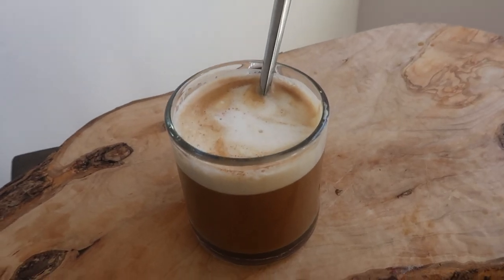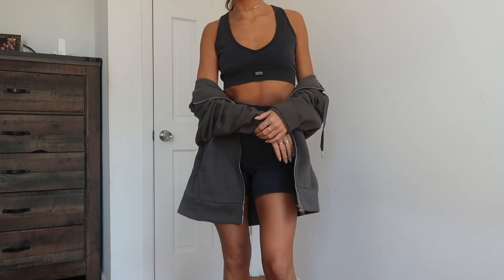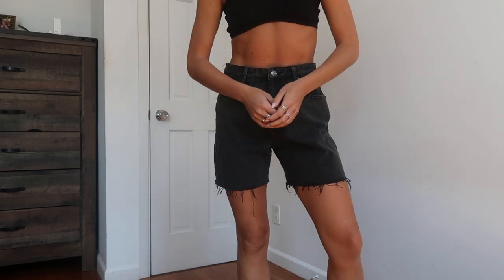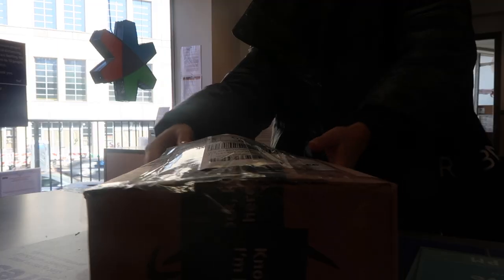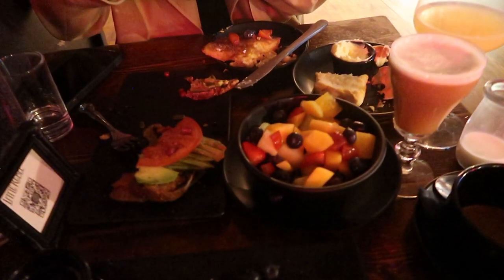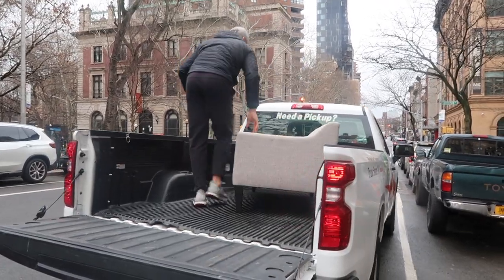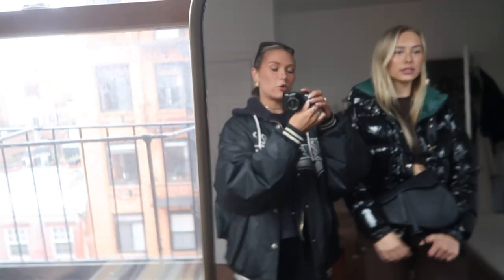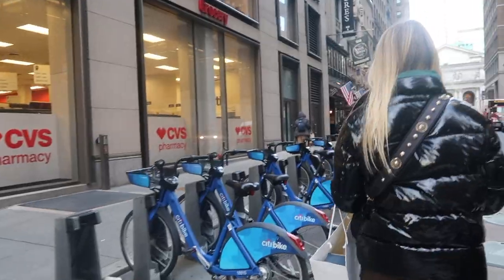huge whitefox boutique spring/summer tyr-on haul + nyc apt. update, dying hair, sushi + sunrise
Check out WhiteFoxSwim & WhiteFoxActive
Afterpay available for US, AUS, & NZ customers - worldwide express shipping!

-full length workouts
-mat pilates, strength & cardio
-over 100 workouts once you join
-new classes every week!